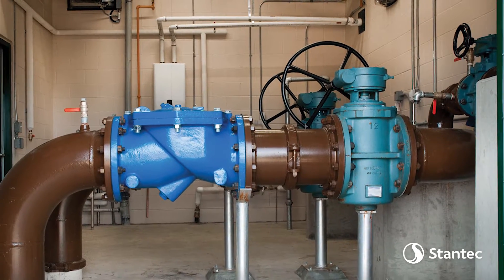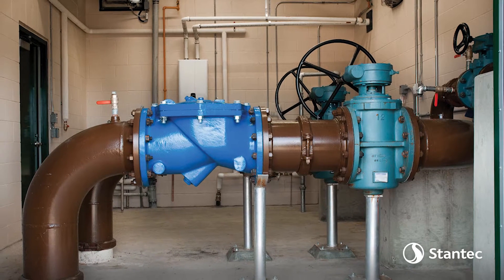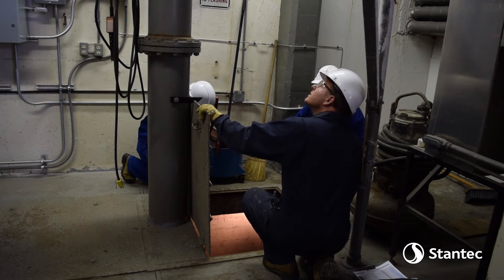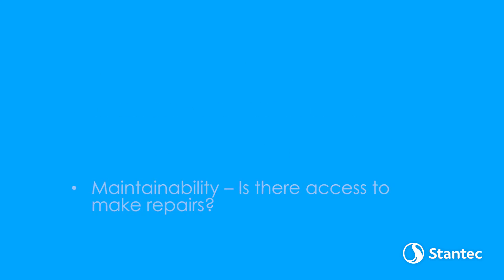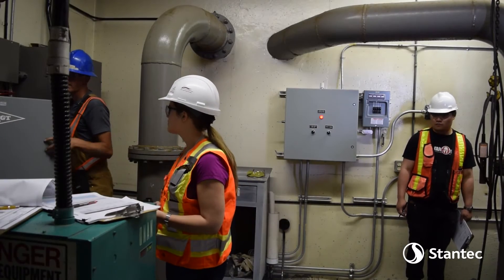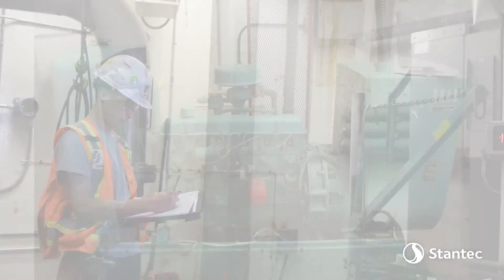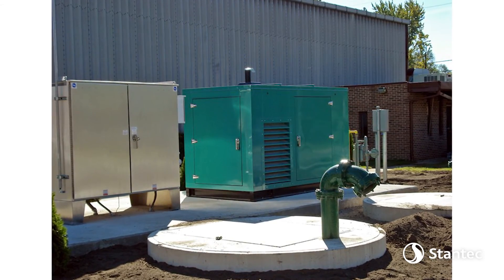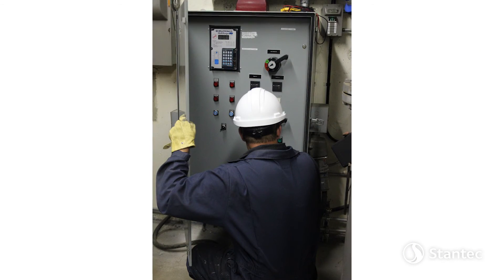Sanitary and Stormwater Lift Station Assessment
Municipal clients come to Stantec for help identifying and prioritizing lift station repairs, but this can be like comparing apples to oranges. Our team developed the Lift Station Assessment Tool to create a consistent standard of measurement to give clients an accurate summary of their infrastructure’s condition. Not only is this process scalable for any type of project, it saves clients time and money. Learn more about Stantec’s unique Lift Station Assessment Tool from Chris Mountenay.